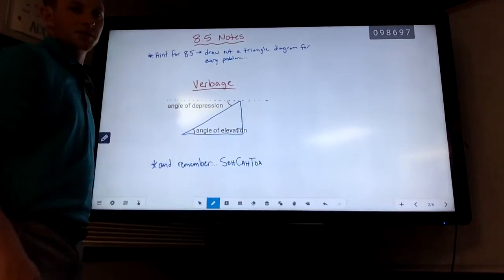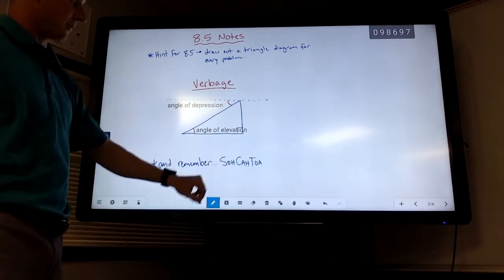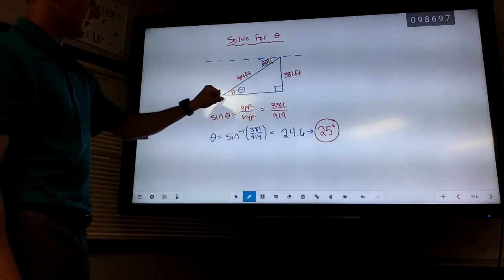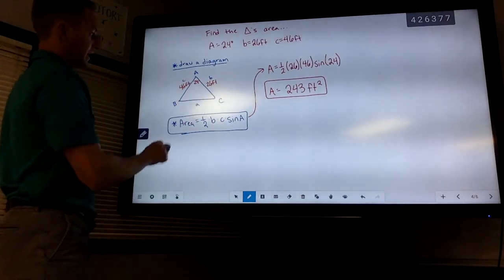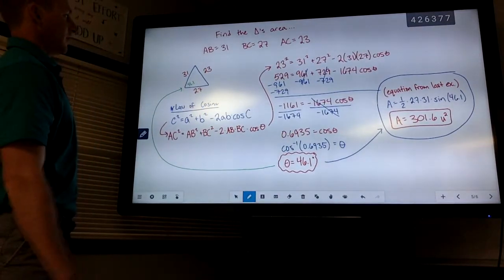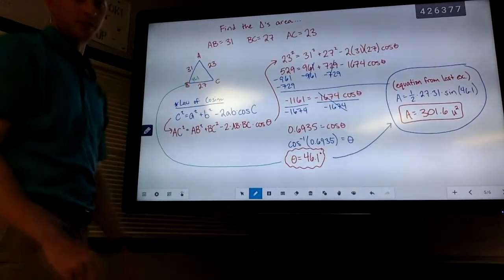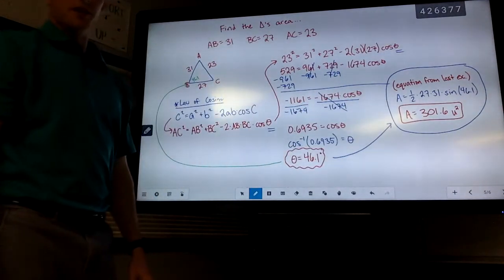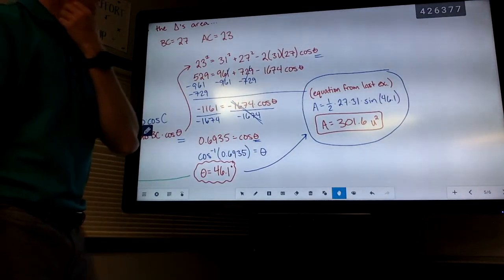Alg2 8.5 Notes Video